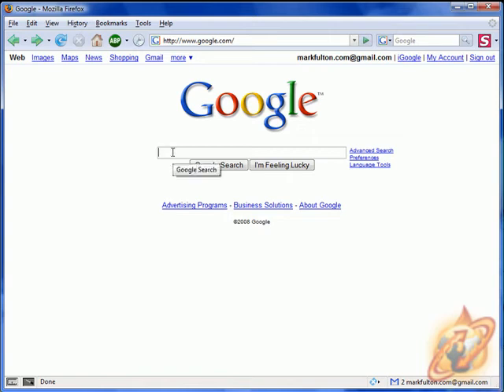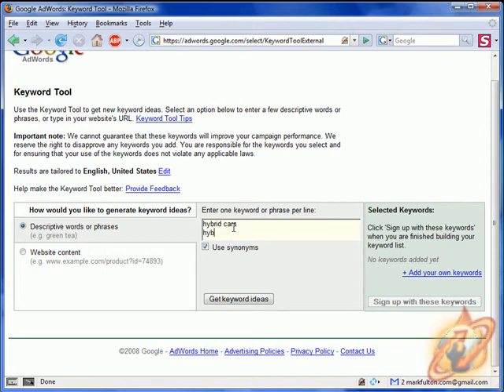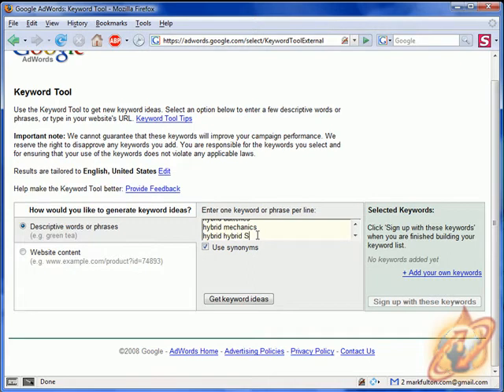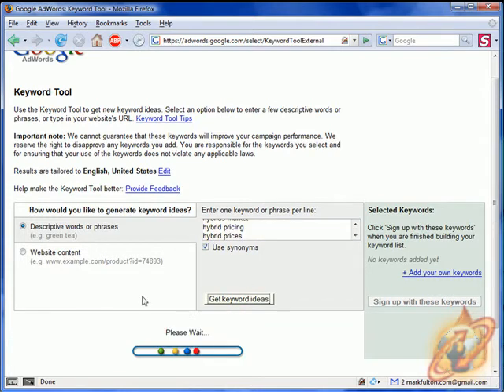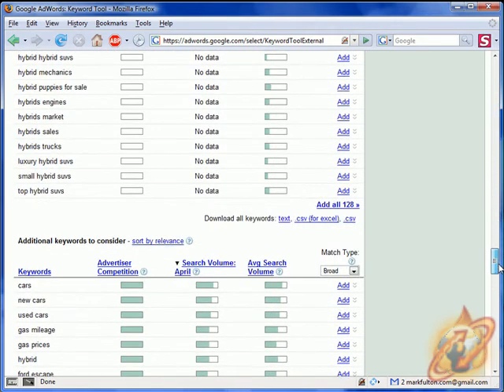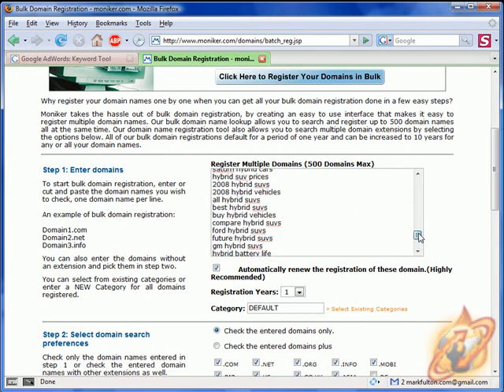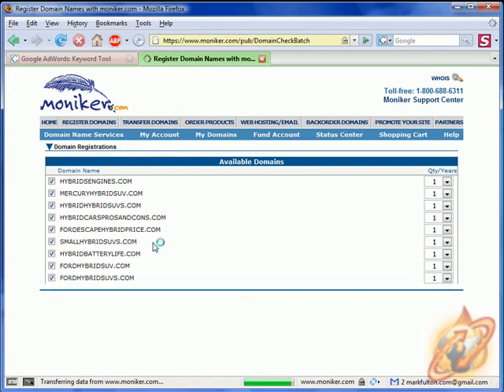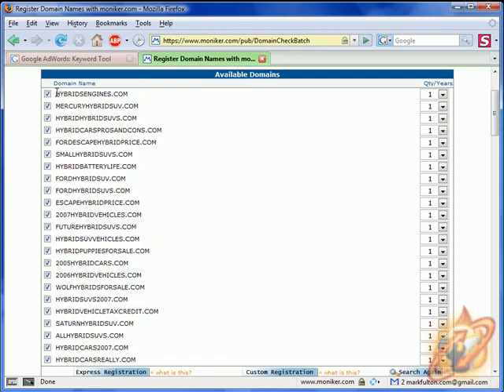Find Available Domains with Google AdWords Keyword Tool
A video tutorial on finding available domains by DotSauce.com